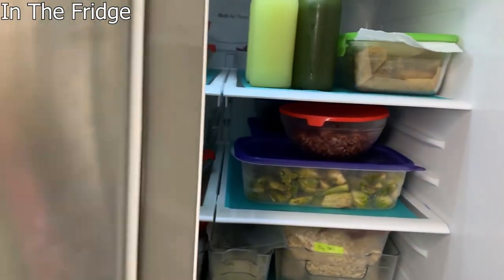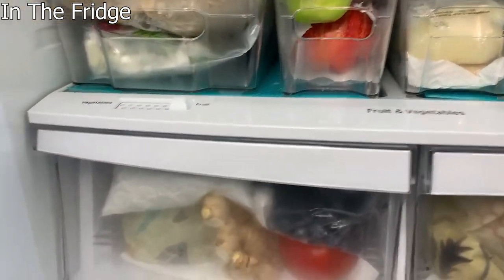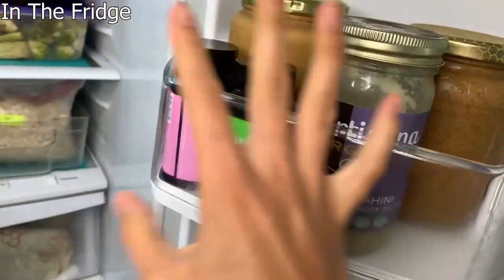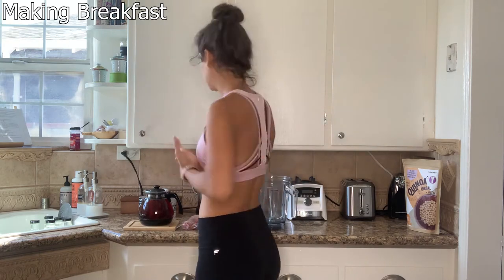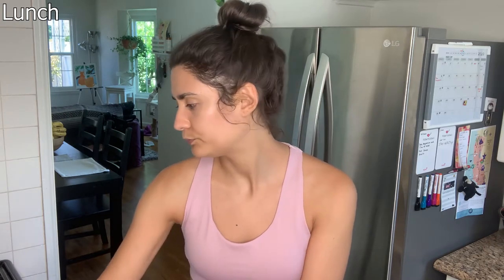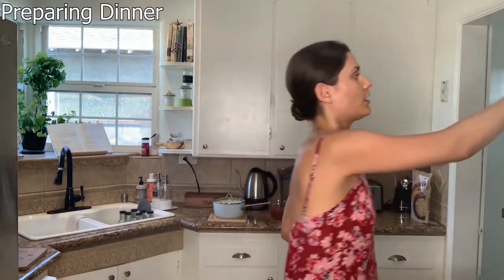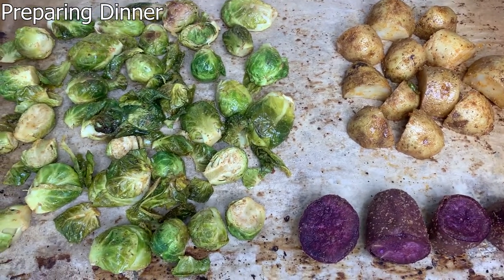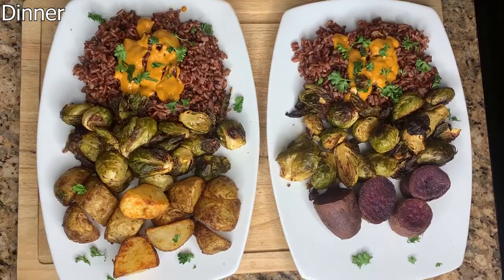Vegan Meal Prep Week 1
What I eat in a day and for the first week of meal prep!
In this video I show how to make, portion, and craft my meals, as well as what I always have in my pantry...
All of it is vegan and everything is a balance between carbs, protein and healthy fats.

My first day and for the first week of the month I had:
1- Morning snack: Green juice (made with fresh lemons, grapefruits, ginger, and my superfood powders which are spirulina, wheatgrass, moringa, turmeric, and mushrooms powder);
2- Breakfast: Smoothie Bowl;
3- Lunch: Salad Bowl;
4- Snack: Homemade Protein Bars;
5- Dinner: Roasted Veggies Bowl;I hope you can be motivated to be vegan, or to have a plant based diet more often. 😉 🌱 🙌🏽

Next one will be coming next Wednesday!